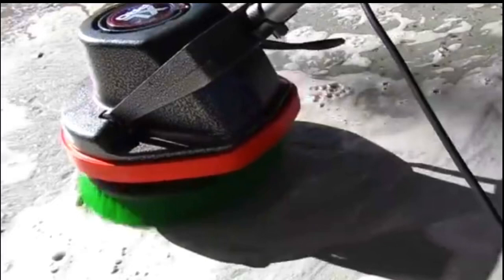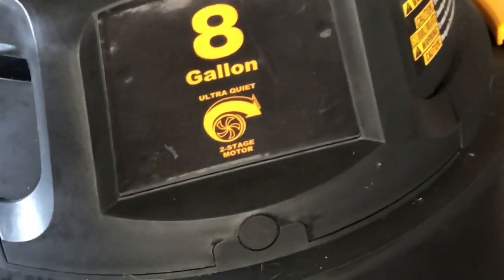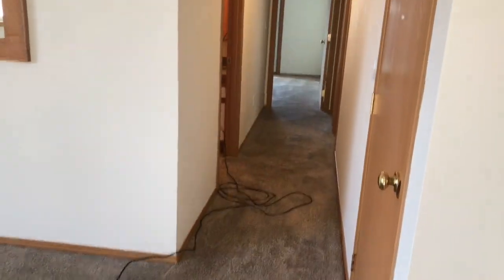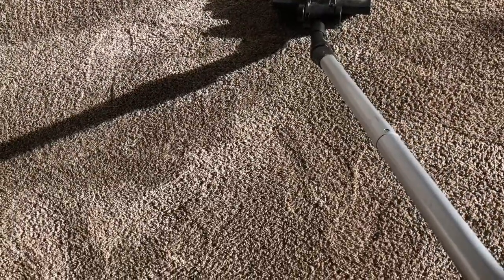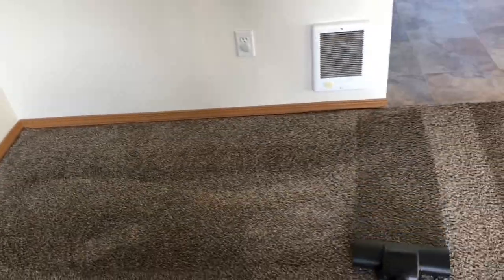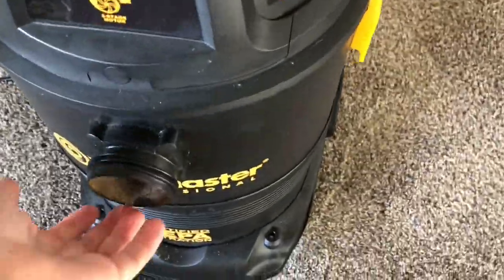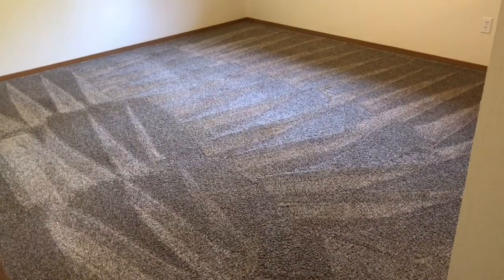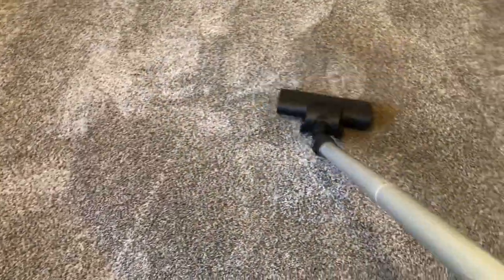Encapsulation With The Oreck Orbiter & Vacmaster 8gal. 2 stage motorized Shop Vac (Carpet Cleaning)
Trying out a new Encap method

Prevacuum as needed
Prespot & prespray
Oreck Orbiter agitation with green brush
Post vacuum with the Vacmaster

Vacmaster Pro 8 gallon Certified Hepa Filtration Wet/Dry Vac

EZ SPARES Universal Vacuum Cleaner Turbo Floor Brush Head 1 1/4" 32mm Turbo Brush with Longer Wiper Hardwood Flooring Big Wheel Fits Most Vacuum Brands